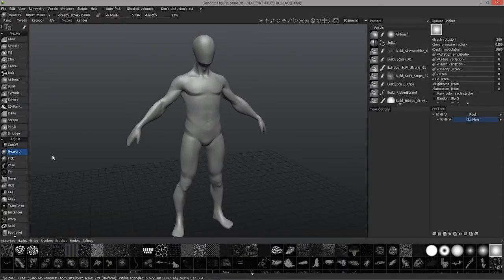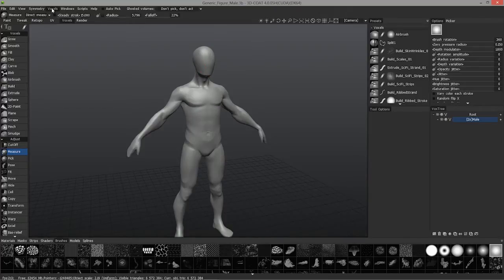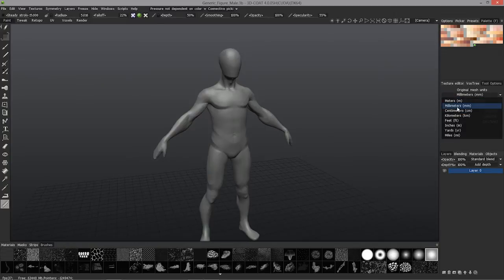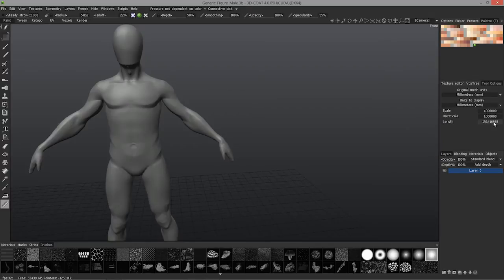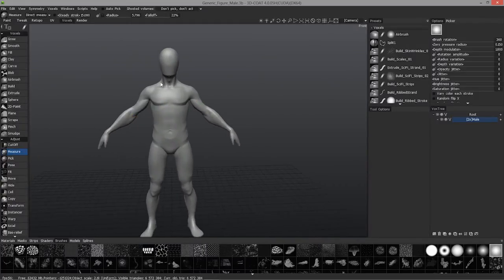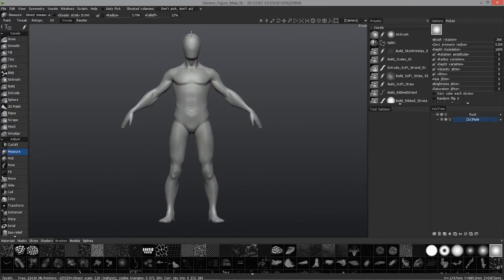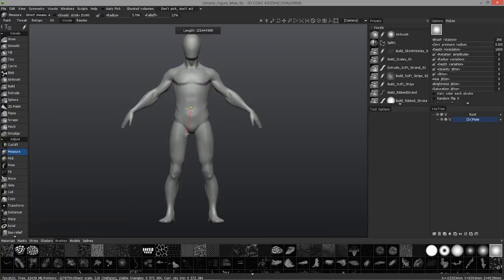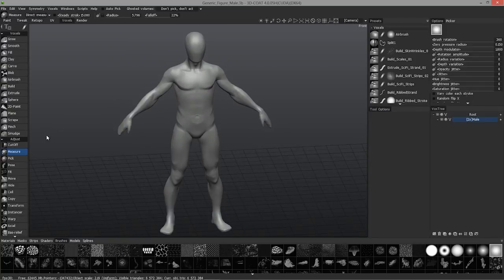Measure Tool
This video demonstrates the usage of the Measure tool, both in the Voxel and Paint Workspaces in 3D Coat